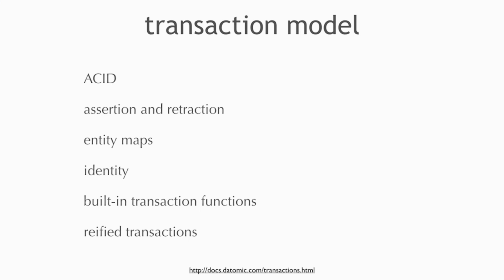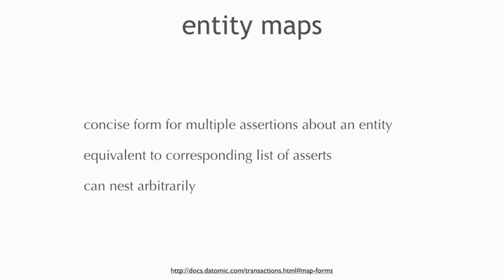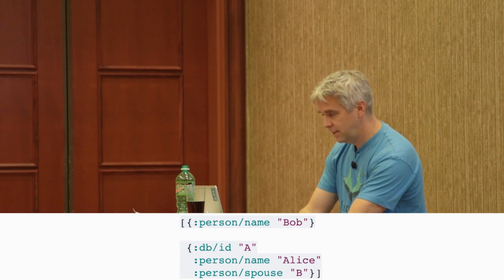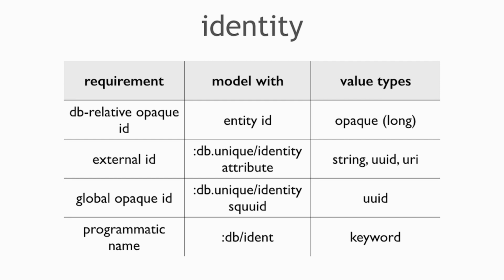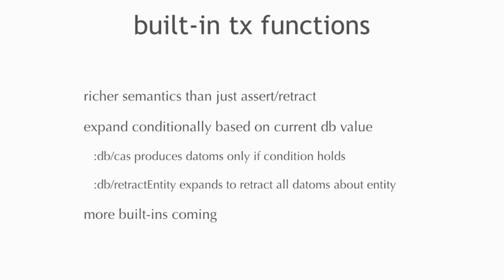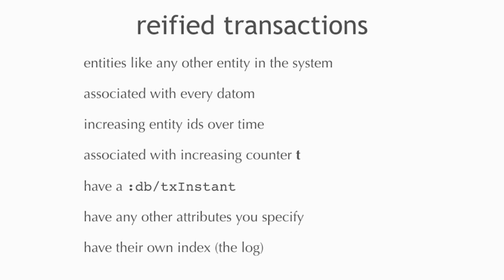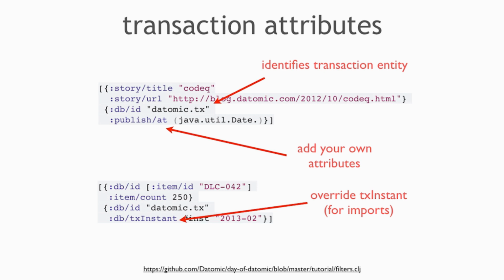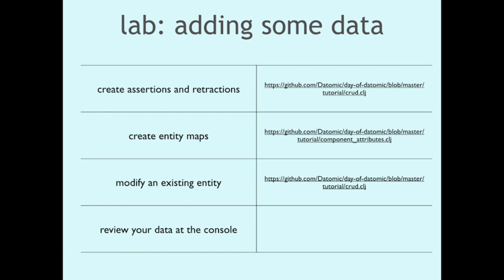Day of Datomic 2016 Part 3